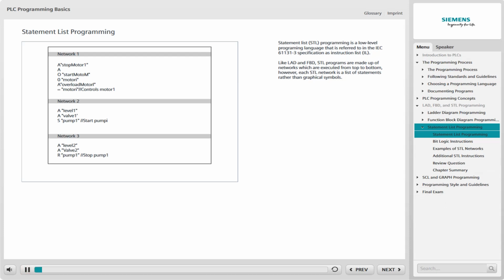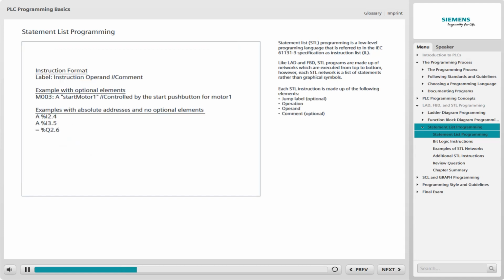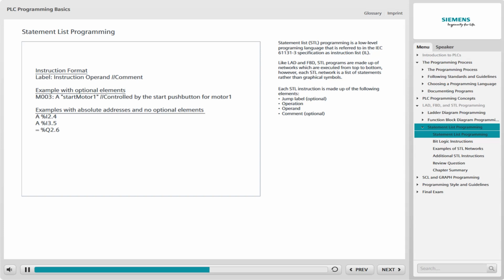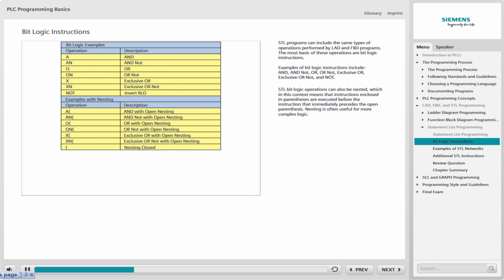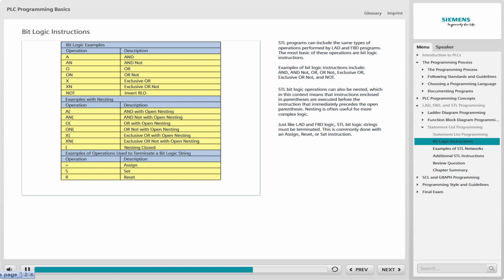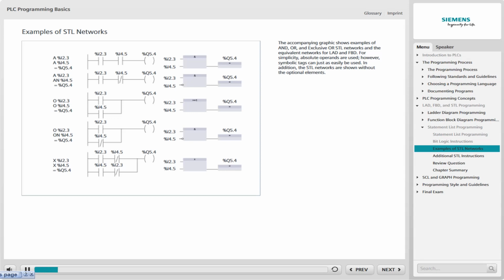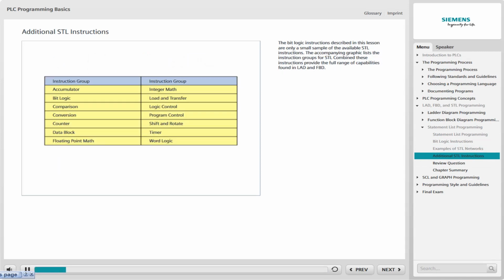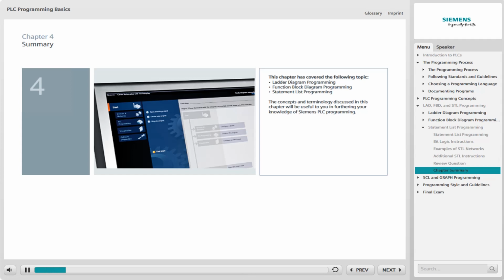Chapter 4 Part-3 SIMATIC TIA Portal Structured Programming (WT-TIAPROA)